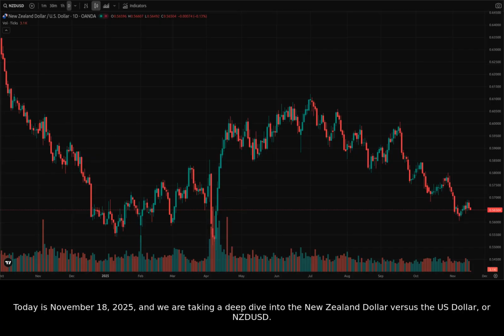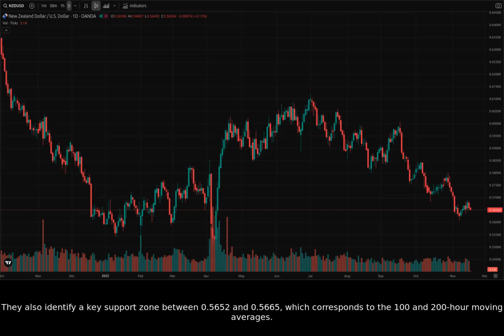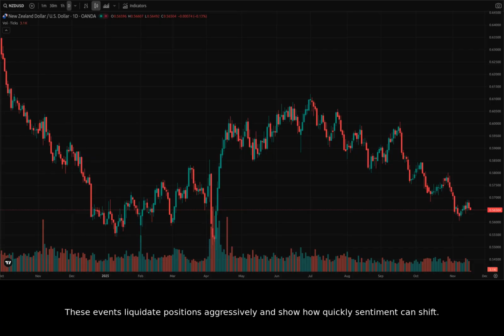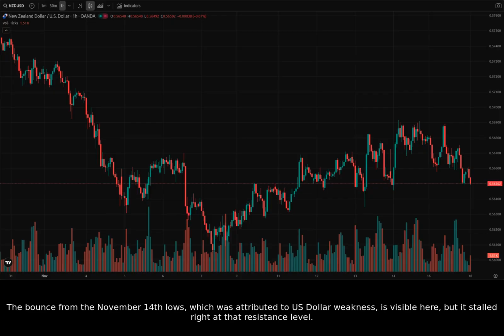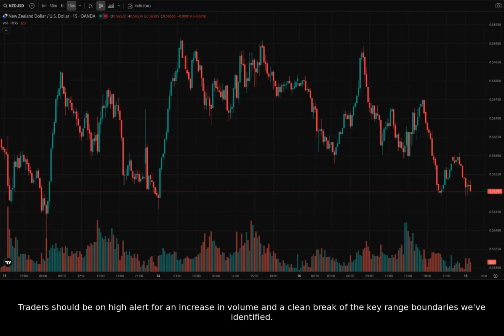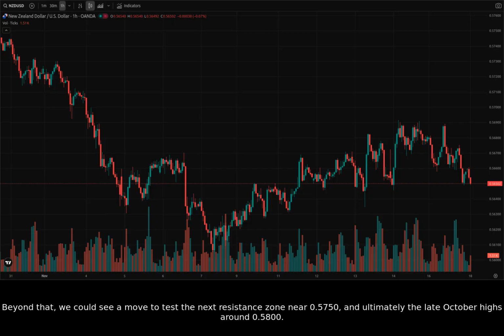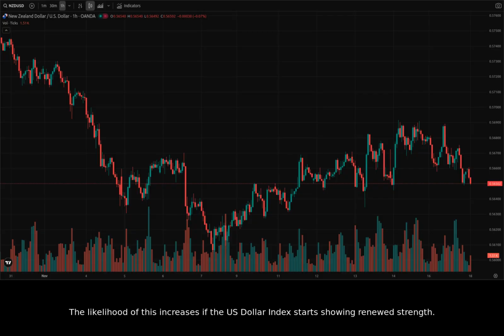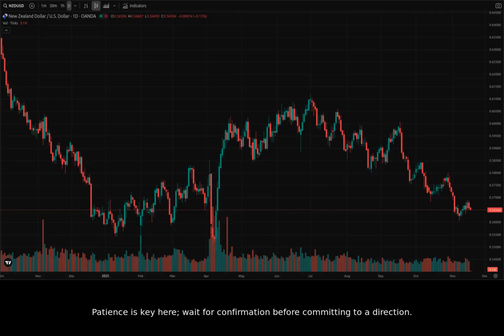NZDUSD News & Chart Analysis: Trapped Before the Next BIG Move? - November 18, 2025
In this in-depth analysis of the NZDUSD currency pair for November 18, 2025, we dive into the latest news and fundamental factors driving the market. The Kiwi is currently caught between conflicting pressures: a dovish outlook from the Reserve Bank of New Zealand and recent weakness in the US Dollar. We'll explore what this means for traders and what catalysts could break the current deadlock.  Join us at Explain The Charts as we dissect the technical landscape across multiple timeframes. We'll start with the daily chart to understand the significant long-term downtrend and identify major support and resistance zones that have been in play for months. Then, we'll zoom into the hourly and 15-minute charts to pinpoint the key levels that are defining the current trading range and providing short-term opportunities.  We will lay out clear bullish and bearish scenarios, highlighting the specific price levels that need to break to confirm a new trend. We'll provide our unbiased predictions on the likelihood of each scenario and what you should be watching for in the coming days. This is a comprehensive look at NZDUSD that you won't want to miss.